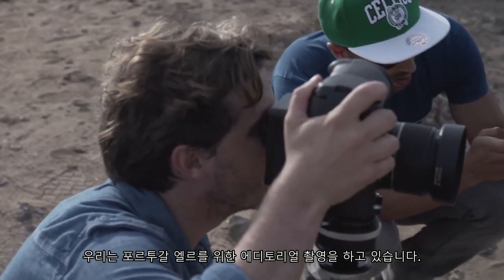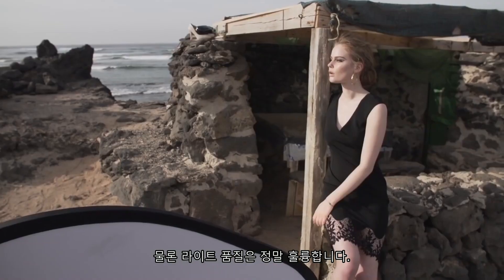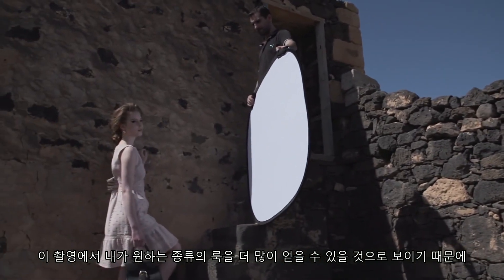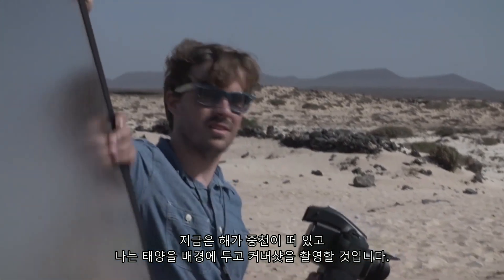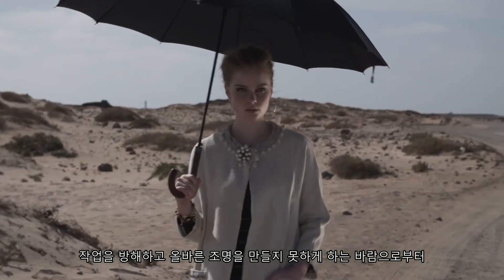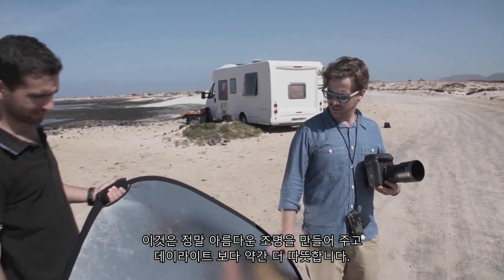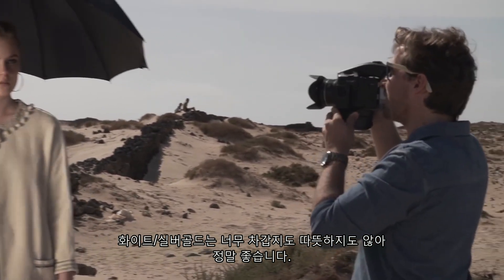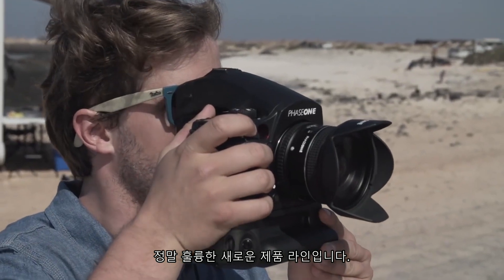[프로포토 조명 강의] 조명 없이 반사판으로 패션화보 촬영하기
반사판의 종류와 용도 알아보기